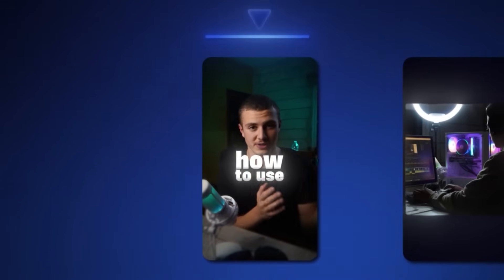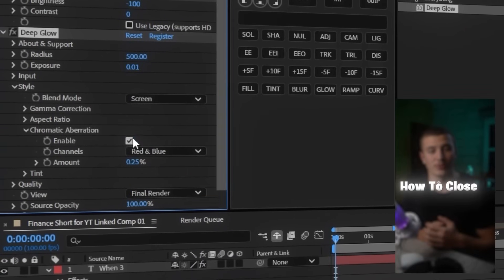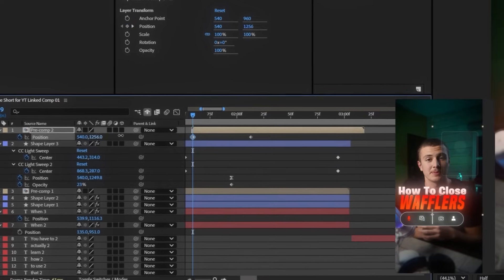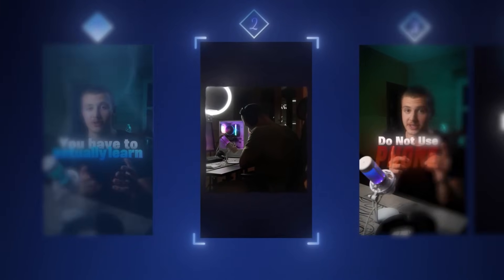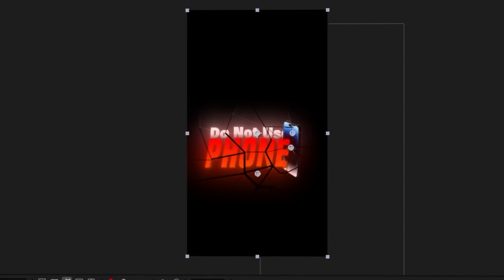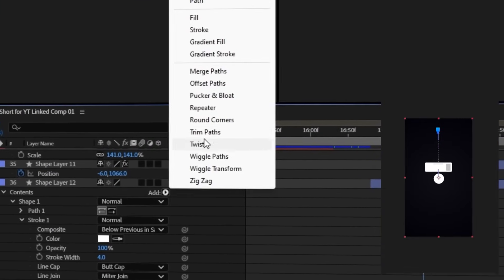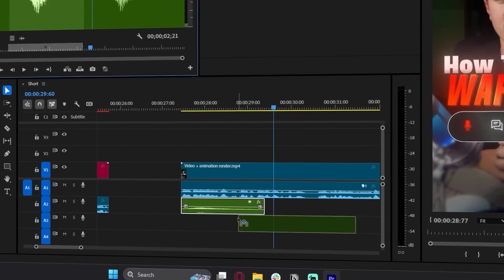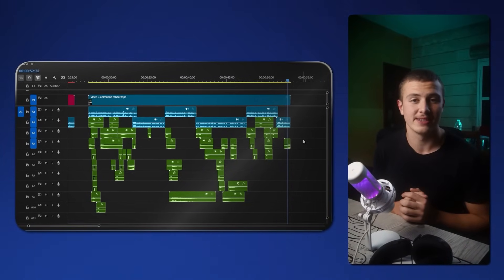How to Edit VIRAL Instagram Talking Head Videos (NEW Style for 2025!)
Master Video Editing & Make $1,000-$2,000 in Just 60 Days!⬇️ (Ultimate Editors Plan)

Learn how to edit viral Instagram talking head videos with a new style for 2025! This tutorial covers editing in Premiere Pro and After Effects for creating engaging short form content. Learn how to create VIRAL Instagram Reels using HIGH QUALITY After Effects animations that will take your social media game to the next level! In this video, we'll show you the secrets to creating eye-catching, engaging, and professional-looking animations that will make your Instagram Reels stand out from the crowd. From beginners to advanced users, this tutorial is perfect for anyone looking to elevate their Instagram Reel game and grow their online presence. Get ready to increase your engagement, boost your followers, and make your brand go viral!

Revelation 5:13 (NIV)
Then I heard every creature in heaven and on earth and under the earth and on the sea, and all that is in them, saying: “To him who sits on the throne and to the Lamb be praise and honor and glory and power, for ever and ever!”

And if you also want to become a high quality video editor and land your first client in the next 60 days... Join UE!